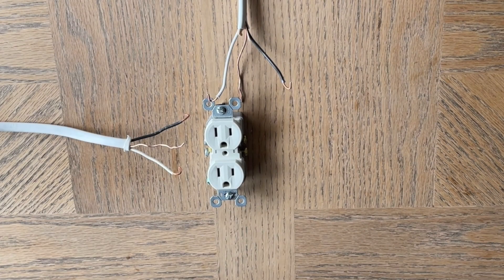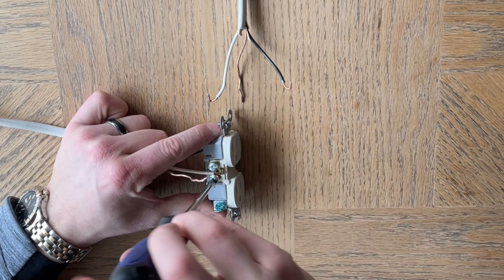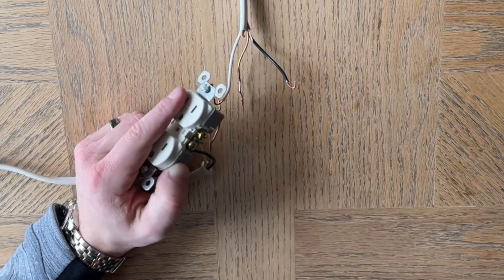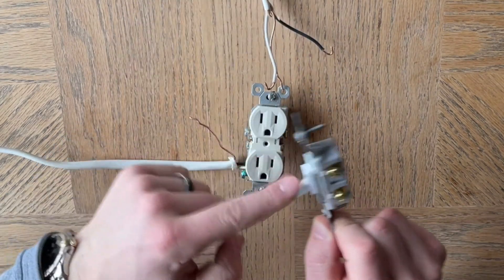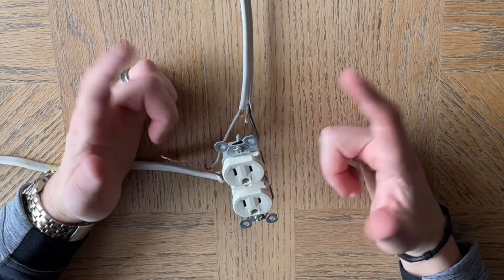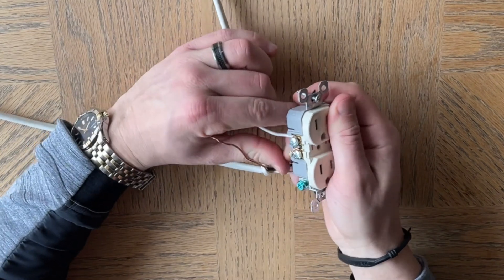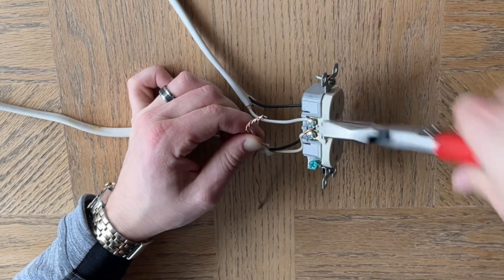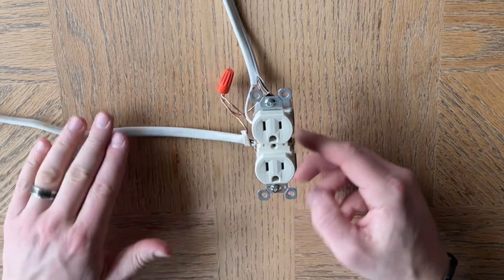How To Wire A Light Switch Outlet Half Hot Receptacle Controlled By Switch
If you have an outlet that you would like to be controlled by a light switch and still be able to use part of the outlet receptacle when the switch is off then you'll need to know how to properly wire that outlet.

This video will show you exactly how to wire a "half hot" outlet so that half of the outlet will always be "hot" and the other half will be controlled by the light switch.

Be sure you have the power turned off and follow your local code laws and proper safety procedures. You may also need to consult an electrician.

Phillips Screwdriver

Flat Screwdriver

Wire Stripper

Wire Nuts

Electric Tester

Light Switch
Check your local Menards, Home Depot, Lowes, Fleet Farm, Etc